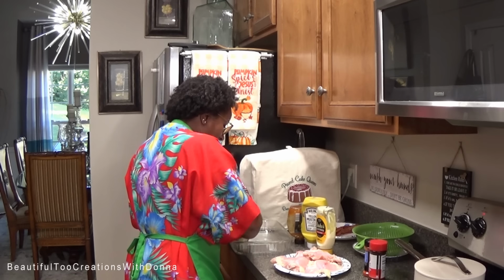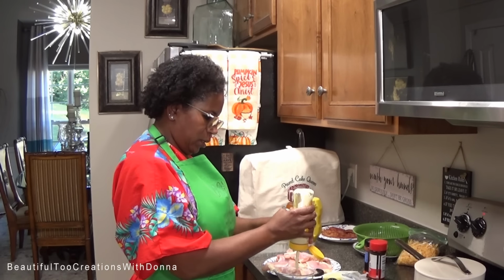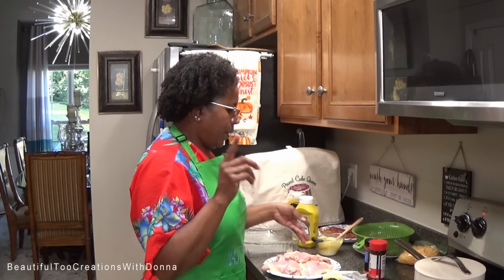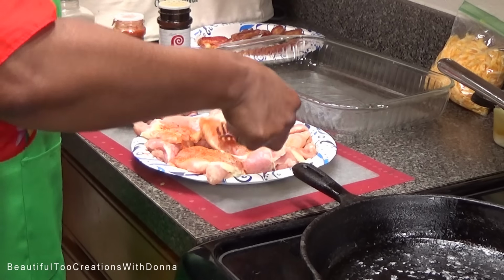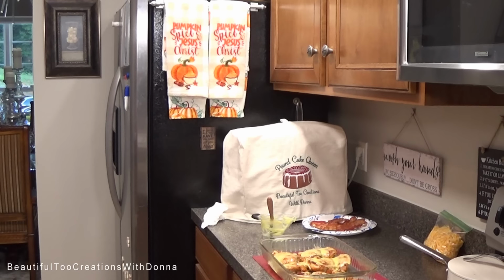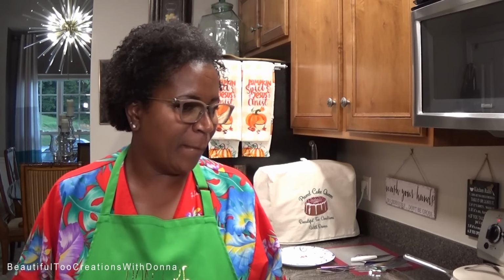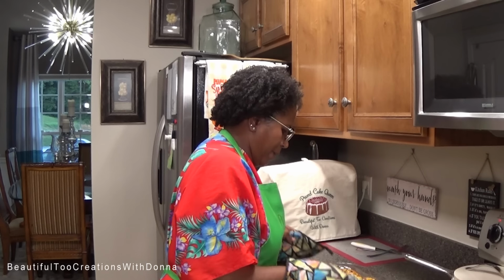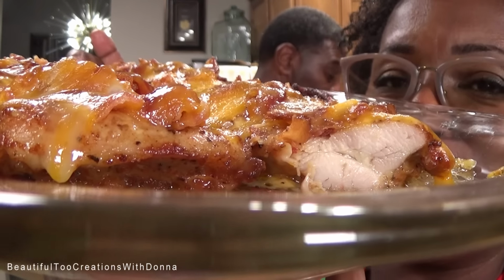Alice Springs Chicken Outback Steakhouse Restaurant [Copycat] | NoMushrooms | ONE WORD! DELICIOUS!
Heyyyyyy Errrrrbody!!!🙂
Today I'm making this DELICIOUS Alice Springs Chicken without mushrooms.  This is a copycat recipe from Outback Steakhouse Restaurant. Watch & Enjoy!💚

INGREDIENTS I USED:

Seared in cast iron skillet and then baked in the oven on 350 degrees for about 30 minutes.

4 Chicken Breasts (I used thighs)
6 Slices cooked bacon
2 C Monterey Jack Cheese (I used Colby Jack)

**Honey Mustard Sauce
1/3 C Mayonnaise
1 Tbsp Honey
2 Tsp Stone Ground Mustard (I used regular yellow mustard)